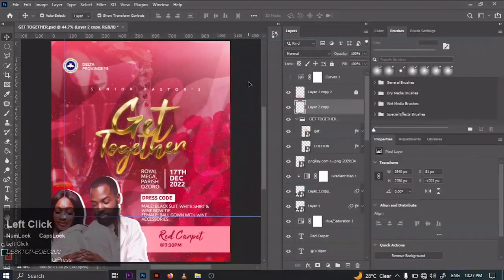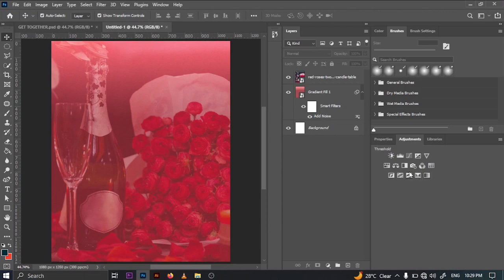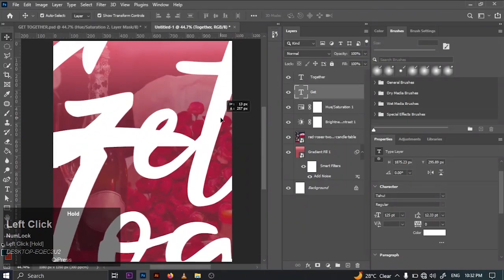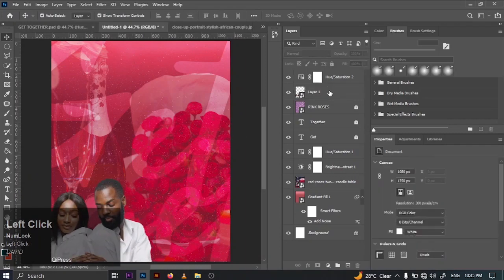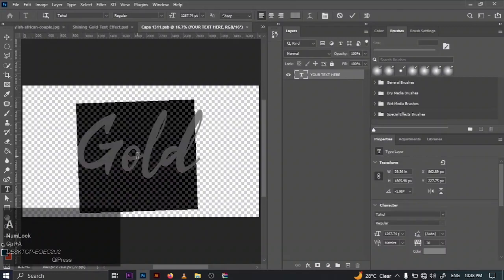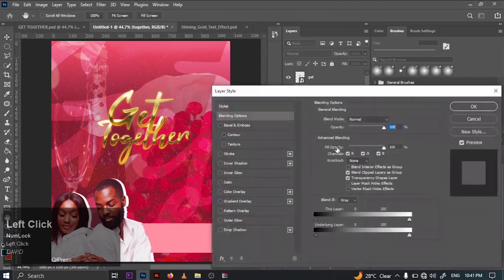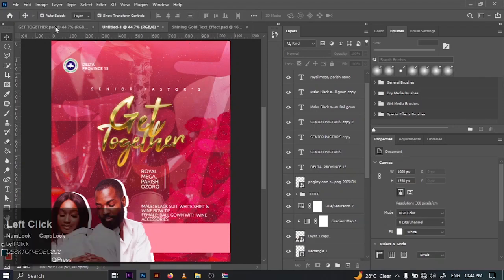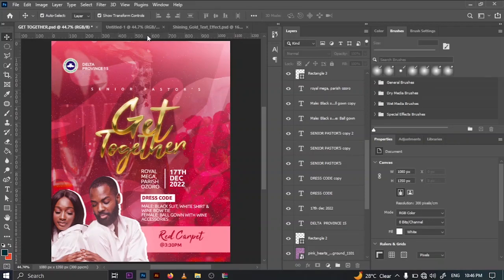Simple Dinner Event Flyer in Photoshop | Photoshop Flyer Design Tutorial || Creative Dave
Simple Dinner Event Flyer in Photoshop
Photoshop Flyer Design Tutorial
Creative Dave
🔥 Unleash your creativity with our latest YouTube tutorial on Event Flyer Design! Whether you're a seasoned graphic designer or just getting started, this video has something for everyone. 🎉 Join us as we dive into the world of captivating visuals, stunning layouts, and the latest design trends that will make your event stand out.

🌟 Key Highlights:
🎨 Creative Techniques: Learn cutting-edge design techniques to make your event flyer pop and capture attention instantly.

📐 Layout Mastery: Discover the secrets to creating balanced and visually appealing layouts that guide the viewer's eye seamlessly.

🎯 Effective Typography: Master the art of choosing fonts, sizes, and styles that convey your message clearly and stylishly.

✨ Color Psychology: Explore the psychology behind colors and how to use them strategically to evoke emotions and create a memorable visual impact.

🖼️ Visual Elements: Dive into the world of graphics, illustrations, and images to enhance your flyer's overall aesthetic.

🚀 Tips for Print and Digital: Whether you're printing physical copies or sharing digitally, get pro tips on optimizing your design for both mediums.

🤔 Q&A Session: Stick around for a Q&A session where we'll answer your burning questions about event flyer design.

🎁 Bonus Resources: Downloadable templates, design assets, and resources to help you implement what you've learned in this tutorial.

📆 Mark your calendars and set a reminder – this is an event you won't want to miss! Elevate your design skills and create flyers that leave a lasting impression.